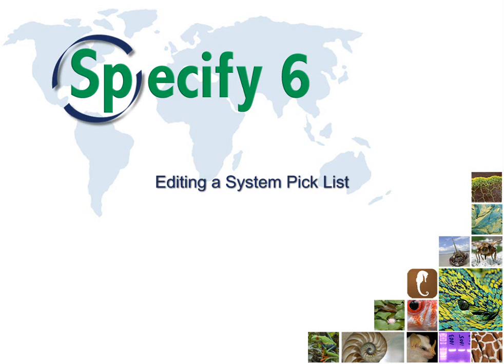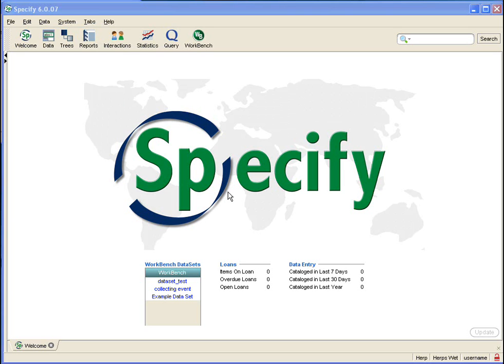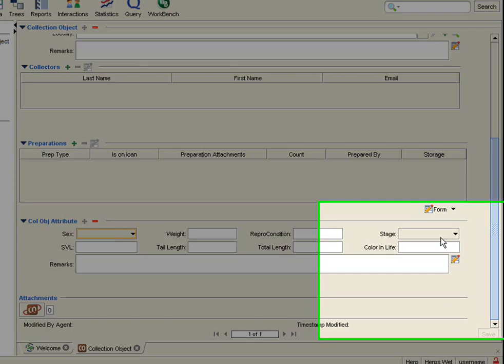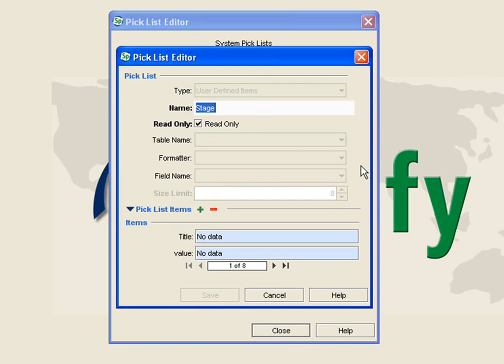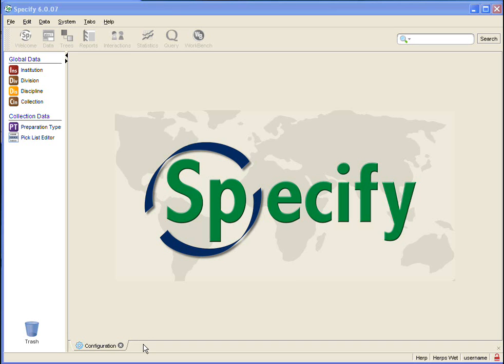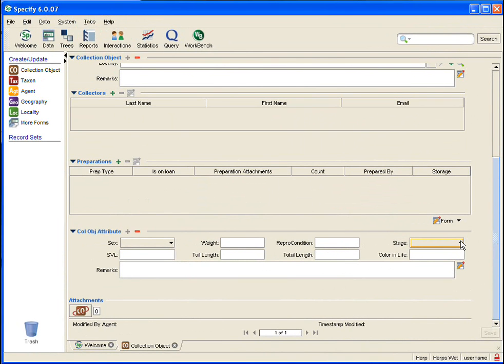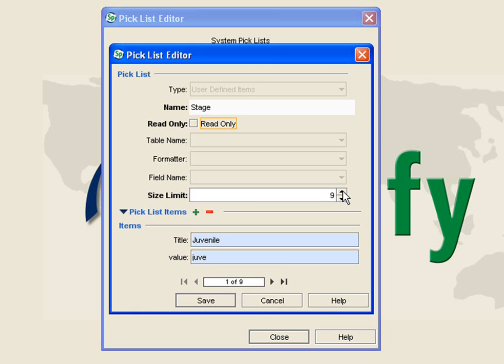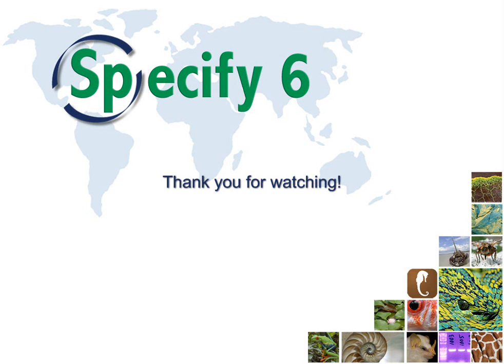editing_ system_pick_list.wmv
Specify 6 tutorial.

This video explains what a System Pick list is and how to edit the values in Specify.